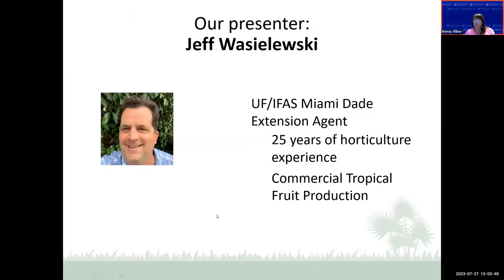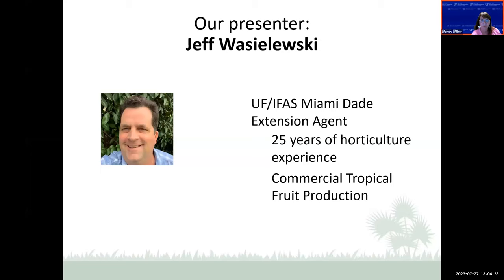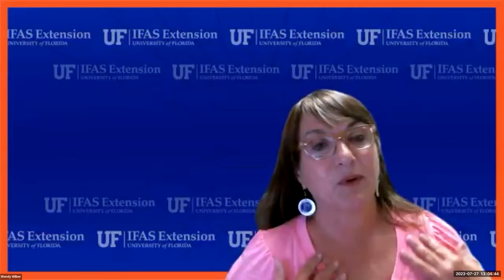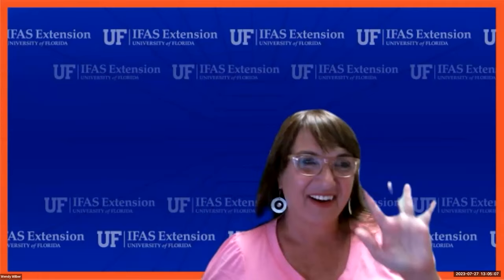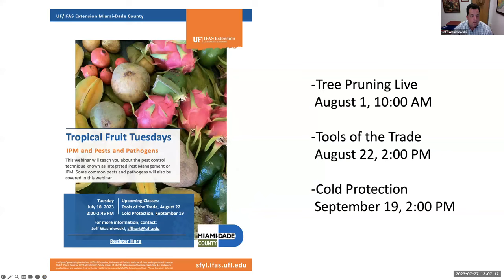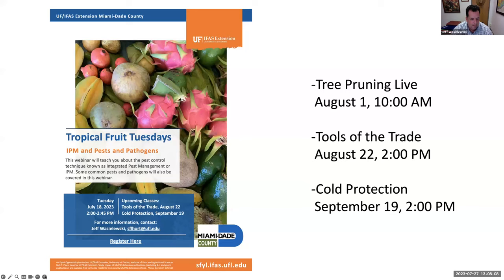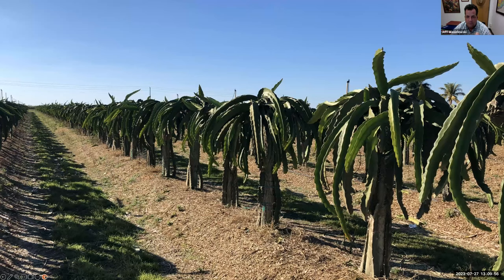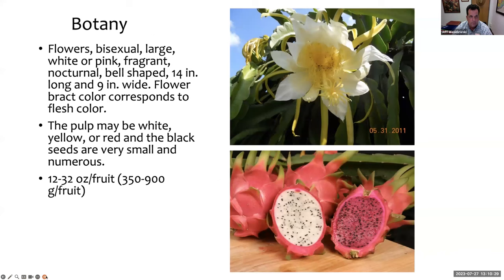Dragonfruit and Finger Limes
With 25-years of horticultural experience,  UF/IFAS Extension Agent Jeff Wasalewski works in Miami-Dade County as the tropical fruit production extension agent in South Florida. In this webinar, he tells us all about the challenges and benefits of growing Dragonfruit and Finger Limes in Florida.

After watching this video, please take a moment to let us know what you thought about it by completing this quick survey: